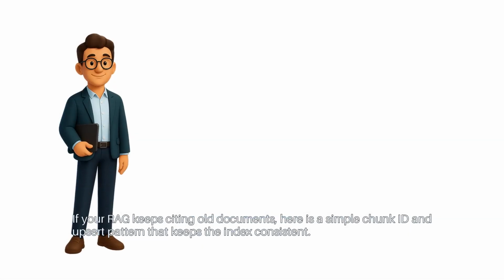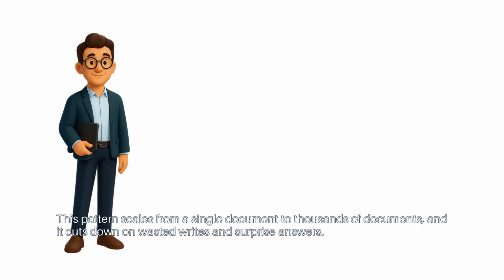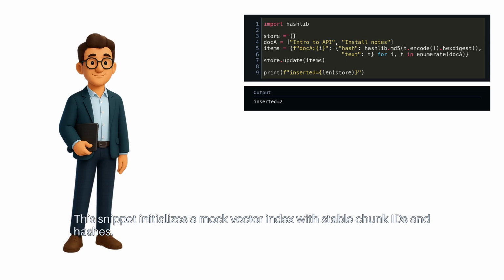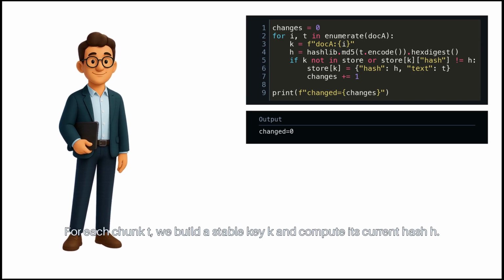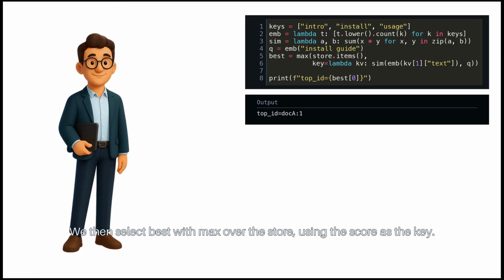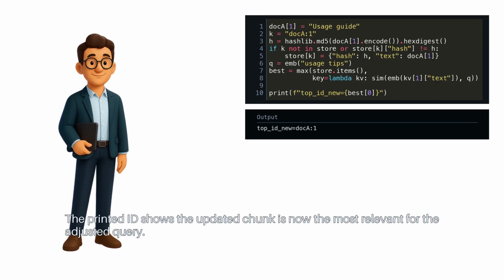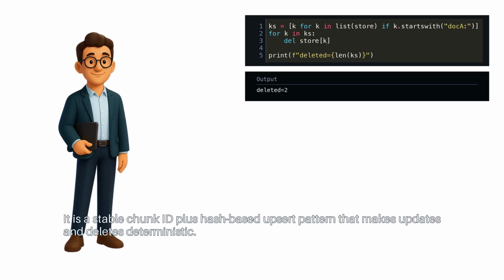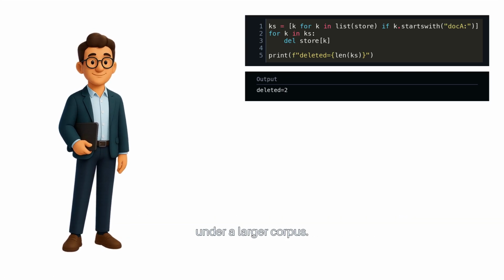RAG Vector Index Updates & Deletes: Stable Chunk IDs + Upserts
Stop stale RAG answers with a stable chunk ID and idempotent upsert pattern for consistent vector indexes.
Learn a practical Python pattern (hashlib.md5) to generate stable chunk IDs, skip redundant writes, and safely purge deleted chunks so retrievals reflect current source content.